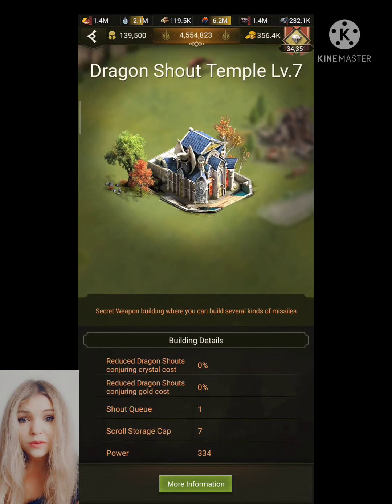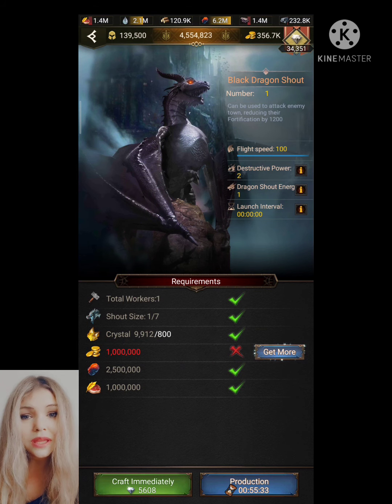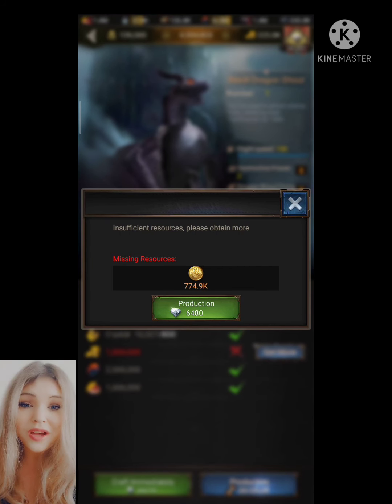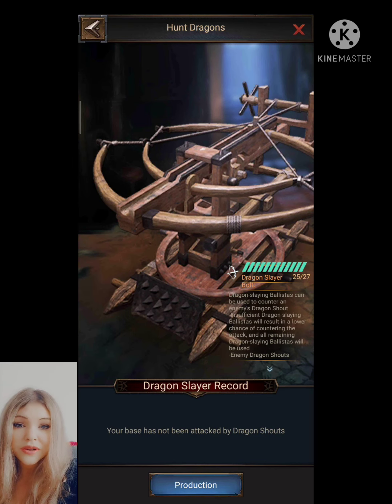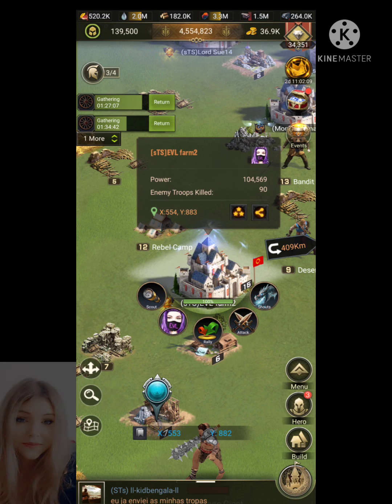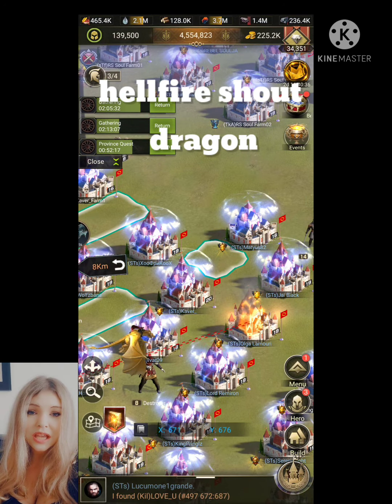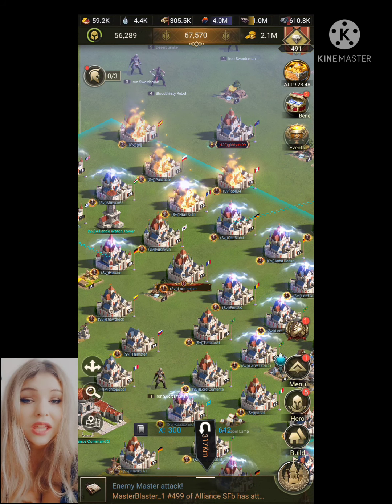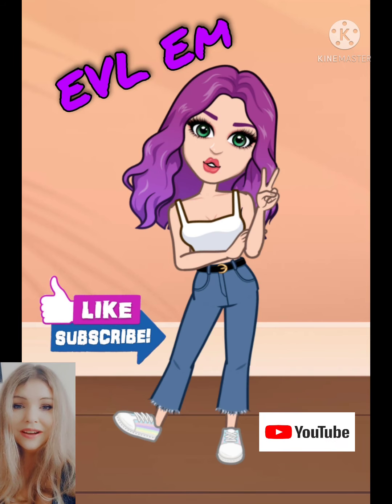Dragon shouts and dragon slayer bolts - Rise of Empires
A video about the dragon shouts and dragon slayer bolts by request, just the basics. Ask if there's any questions. I haven't used it myself yet so I might need to do a dragons 2.0 video later Costly attack, but can be used to remove players of needed. Don't forget to make crystals and refill your bolts if you were hit by a dragon.

What do you think of the dragons? Would be fun to hear what state you are from when you comment too if you like

Be safe! EVL Em